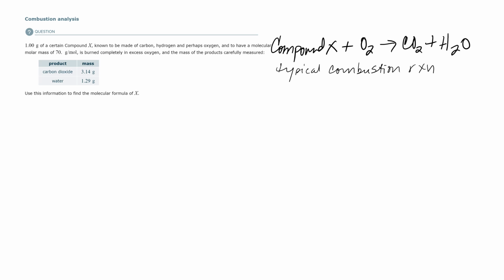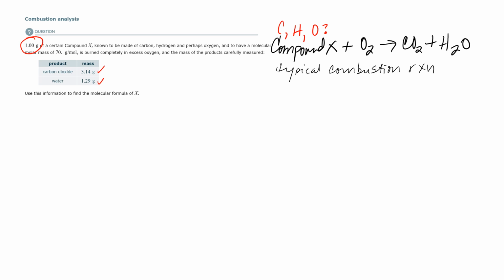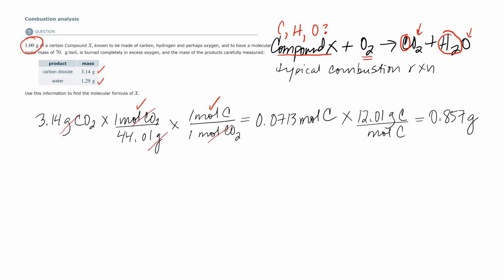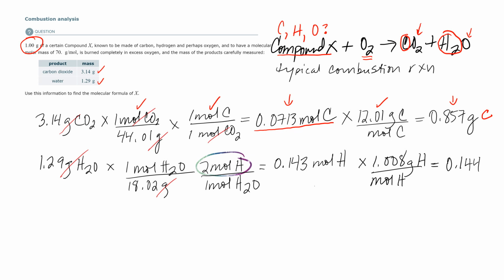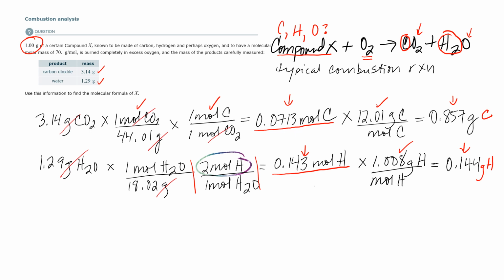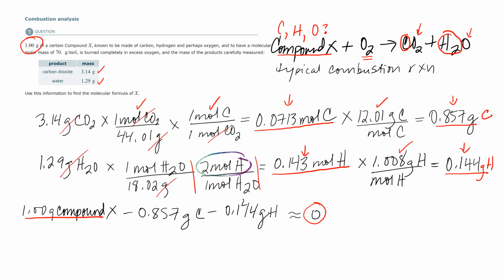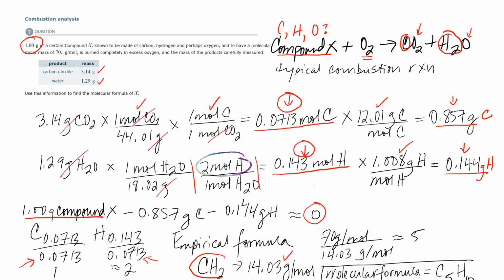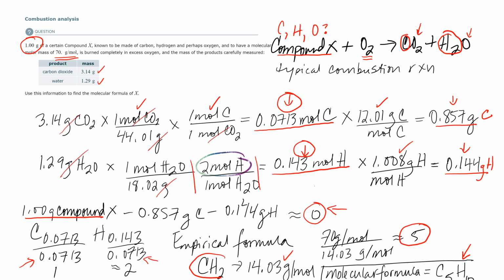Combustion Analysis ALEKS style